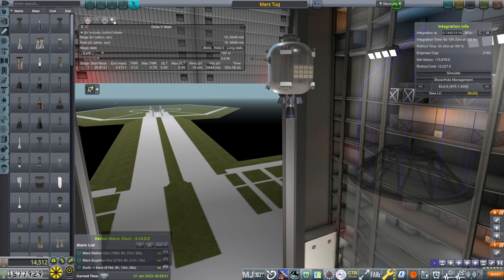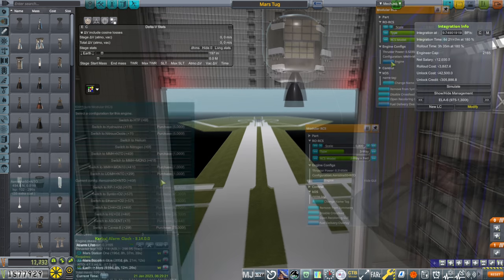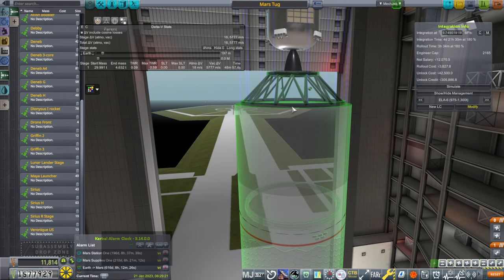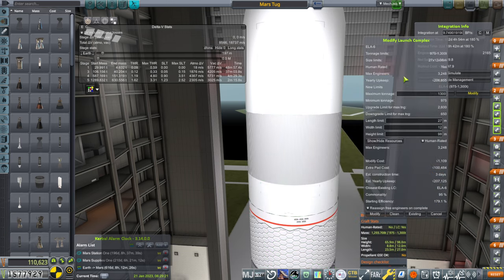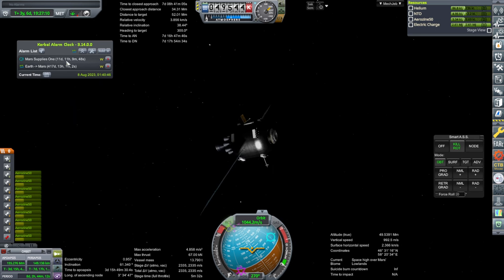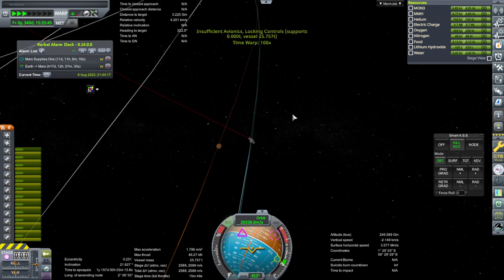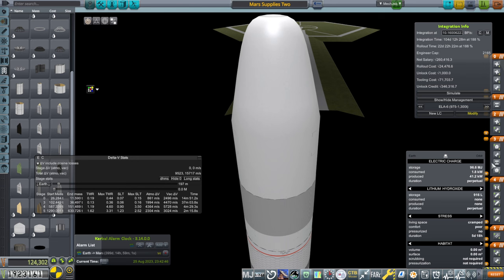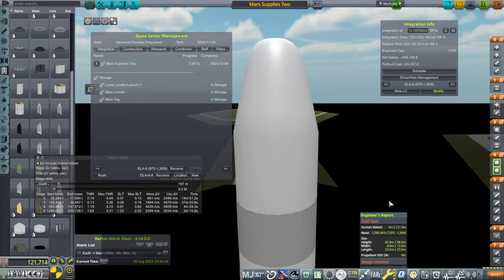RP-1 Career in KSP 1.12 - European Space Agency 86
I take care of arrivals for the Mars 2022 window and begin launches for the Mars 2024 window. Modlist (Note: doesn't include the unreleased Maya spaceplane)